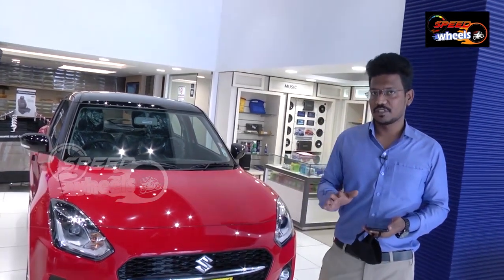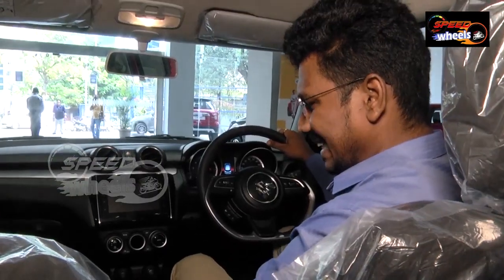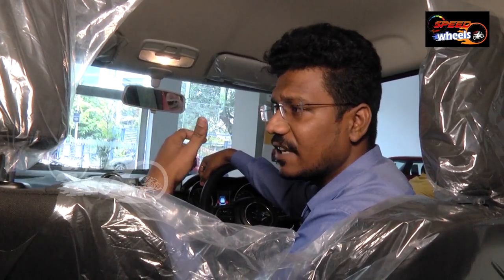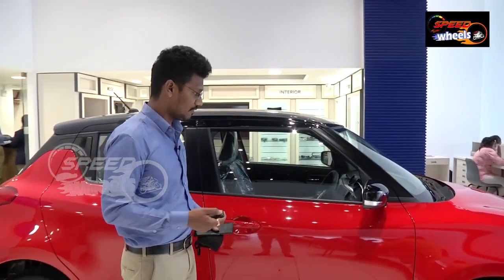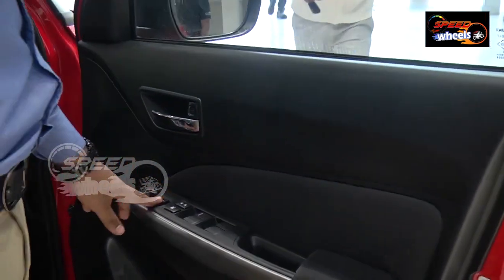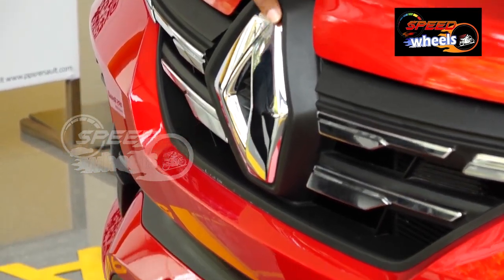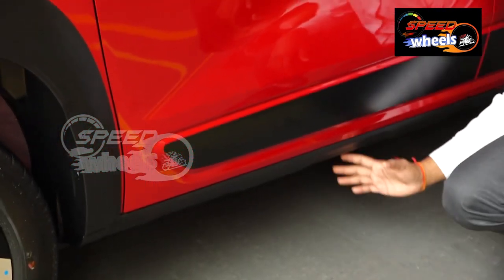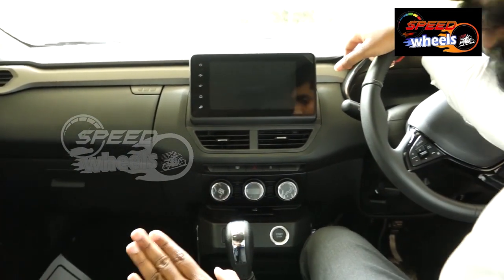Maruti Swift VS Renault Kiger Detailed Comparison | Maruti v Renault |Speed Wheels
used two-wheeler vehicle sales.